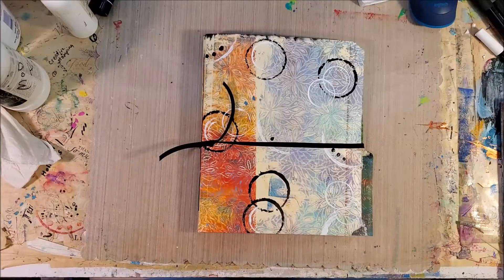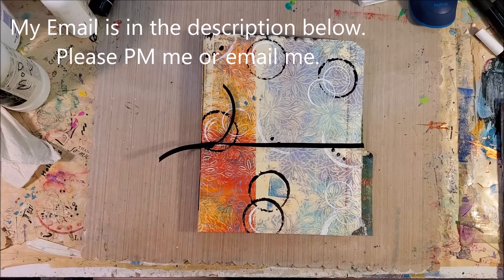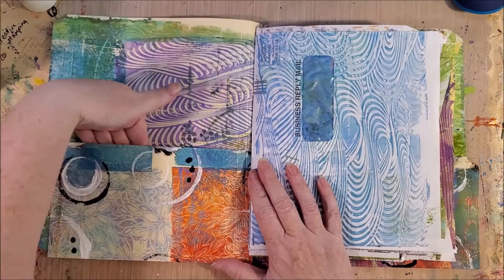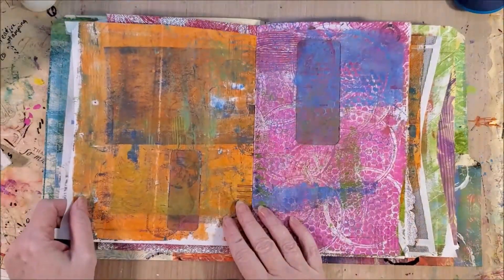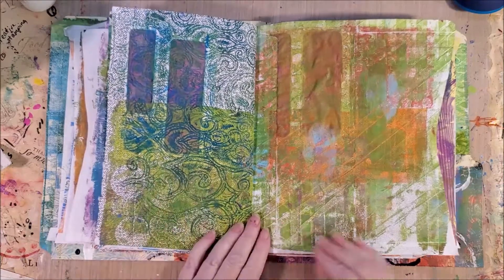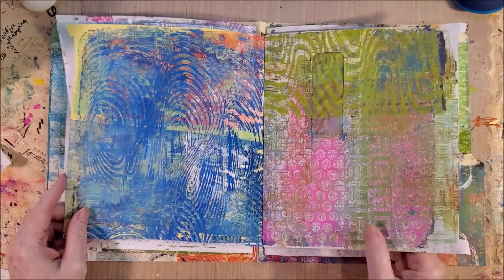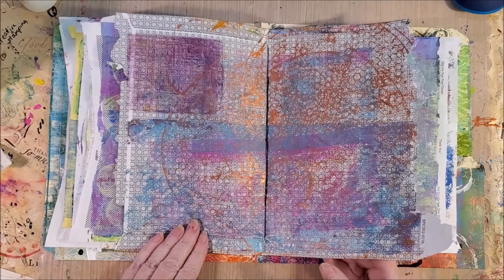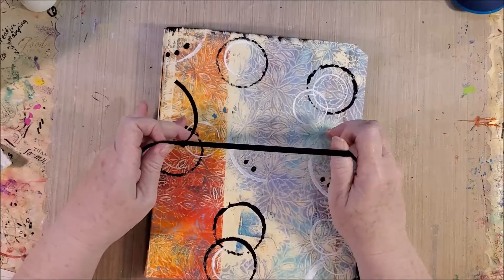Silent Auction for Happy Journal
HI all I am working on a fundraising project for a great organization called Operation BBQ Relief.  They have been deployed in Iowa from the horrible storm last month and are now in Lake Charles LA dealing with the aftermath of Laura. Please take a look in my Facebook Group where I do fundraising for this group. Or consider donating directly.

This video was not intended for children.